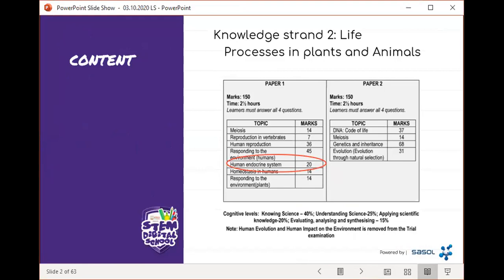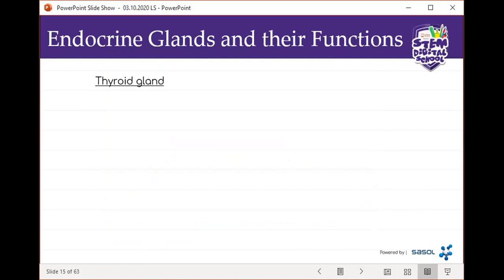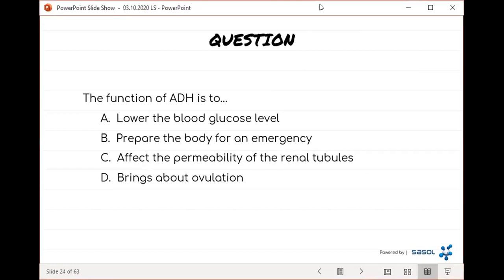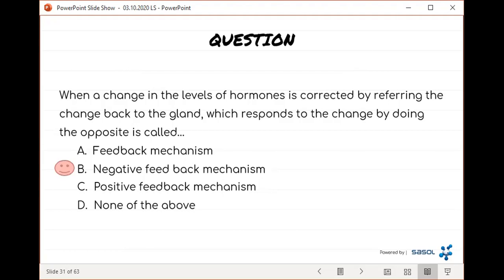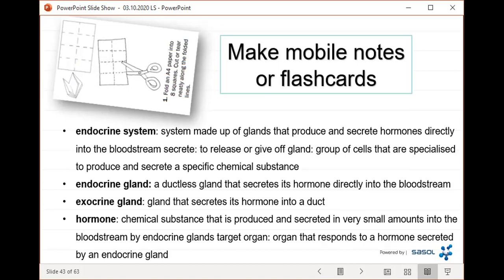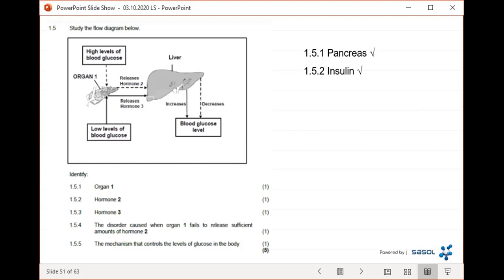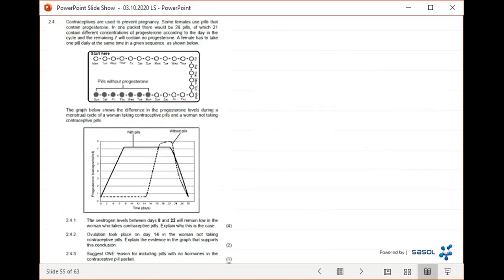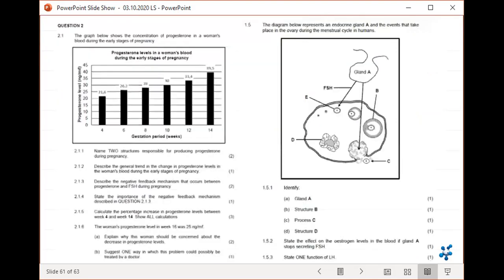Grade 12 - Life Sciences | Human Endocrine System